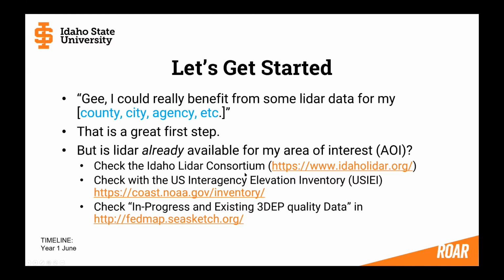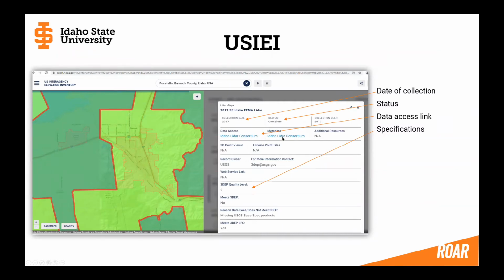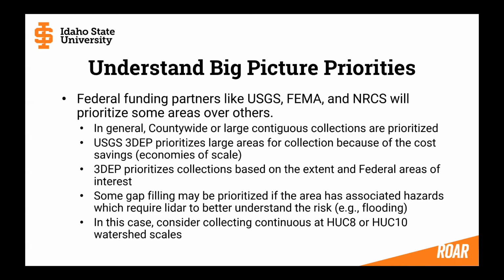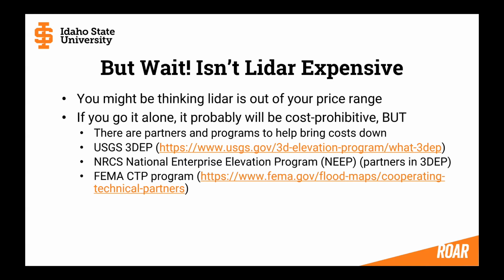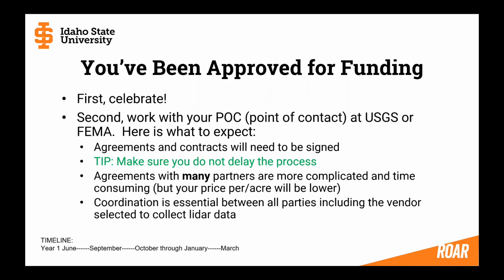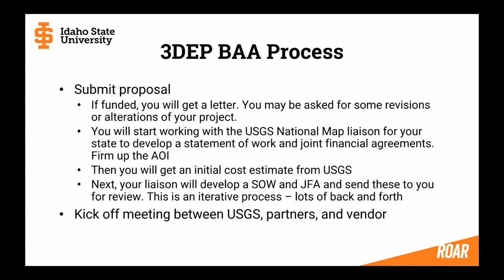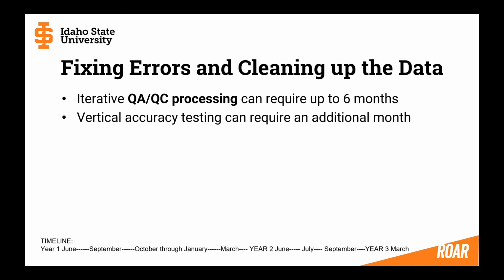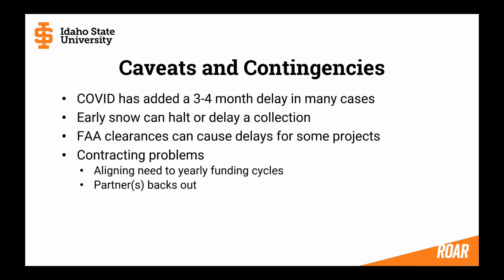TECH talk: Lidar Collection Workflow (from Wishlist to Data on Disk)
This webinar describes the collection workflow and Federal partner programs such as USGS 3DEP, FEMA CTP, and NRCS NEEP.